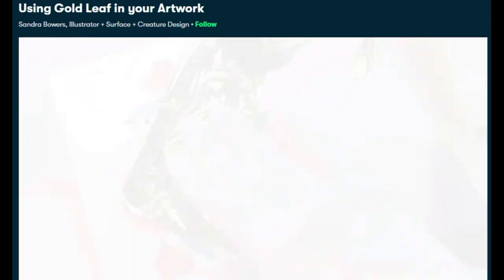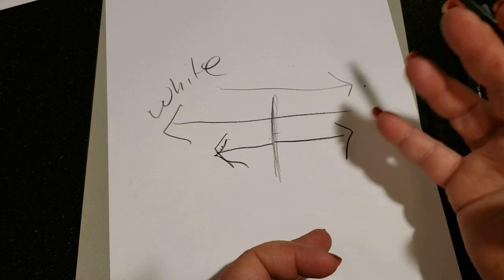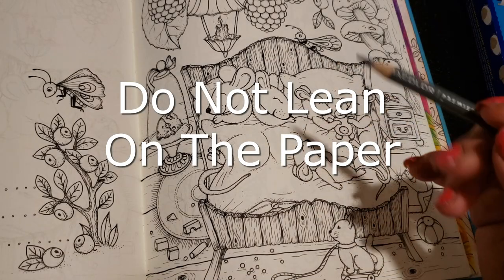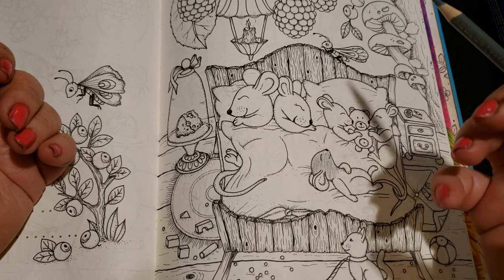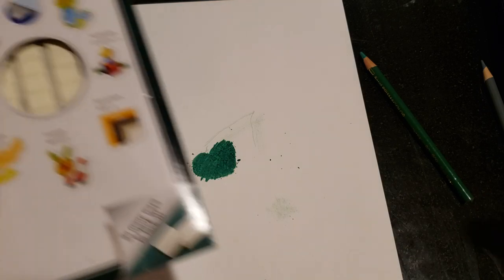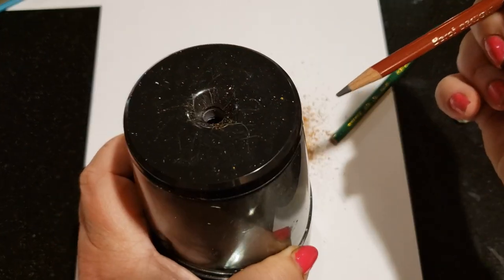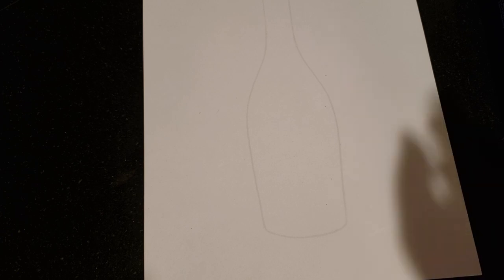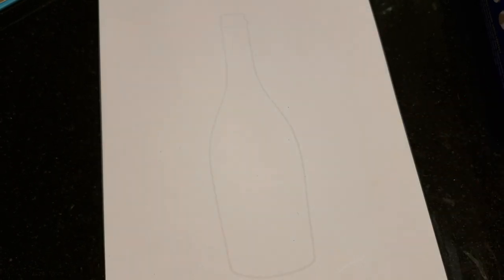Keeping Your Coloring Pages Clean While You Color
The first 1000 people who click the link will get 2 free months of Skillshare Premium

Keeping Your Coloring Pages Clean While You Color.  Weather you are coloring in books or on Artist Paper keeping your artwork clean and free from smudges, oils and stray lines is a top priority. This video is packed with tips every artist needs to know.

Products That I personally Use

Krylon Fixative Spray
Tihoo Pencil Sharpener
Afmat Pencil Eraser
Krylon Gloss Seal Spray
Magnifying Glass LED
Posca White
Derwent Chinese White Drawing Pencil
Uniball White Pen
LED Magnifying Glasses
Derwent Blending Pencil
Prismacolor Blending pencil
Prismacolor Blending Marker